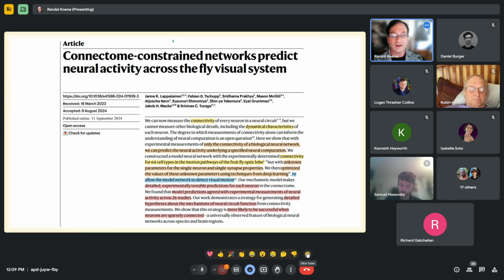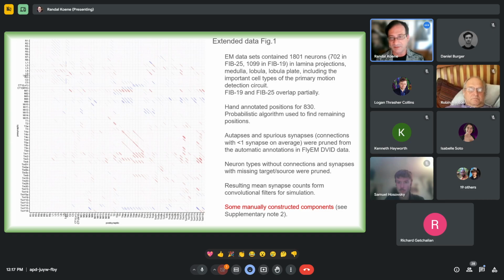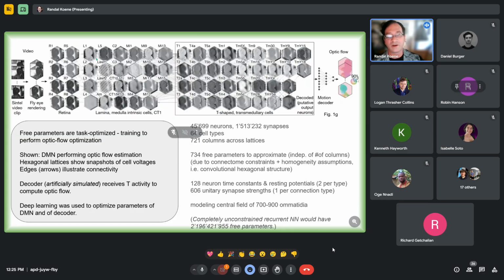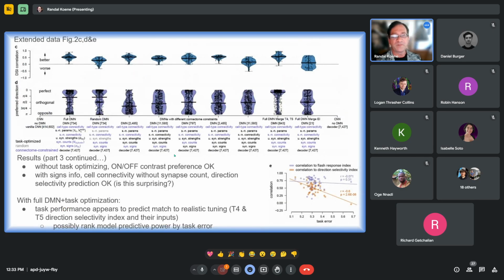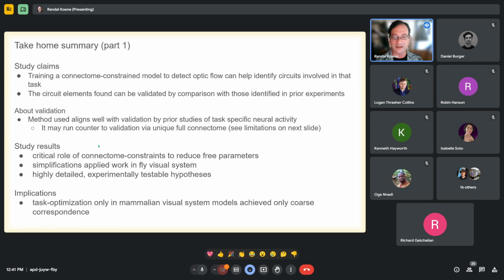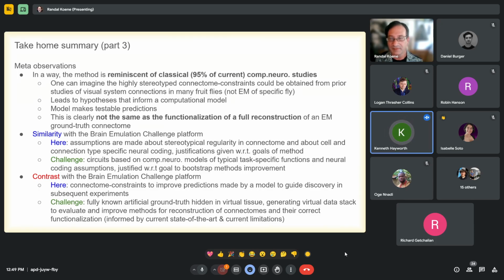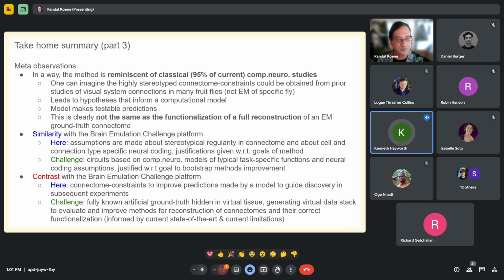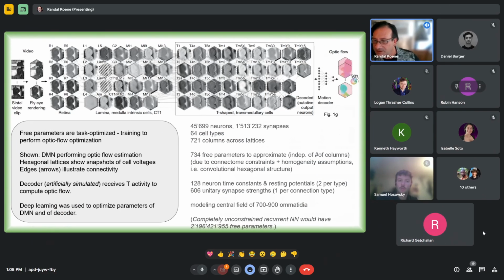Connectome-Constrained Networks - DNM of the Fruit Fly Visual System CCF JC (R.Koene) 2024-09-29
Journal Club, Fruit Fly, Connecome, Computational Neuroscience

Carboncopies Foundation Journal Club presentation given by Dr. Randal A. Koene, discussing the 2024 Nature paper by Lappalainen et al (Turaga lab, Janelia Research) titled:

Connectome-constrained networks predict neural activity across the fly visual system

The journal club focused on:

- Goals and claims of the study
- Method used to develop the fly visual system model through connectome constraints and task-specific optimization
- Validation methods applied using 26 prior studies of neural activity
- Results described in the paper
- Utility of the method as a means to predict mechanisms and activity and to guide subsequent experimental testing
- Implications and comparison with the methods and goals of our CCF project, the Brain Emulation Challenge